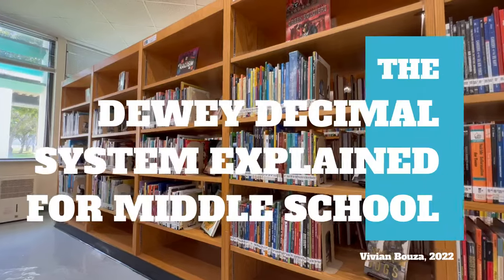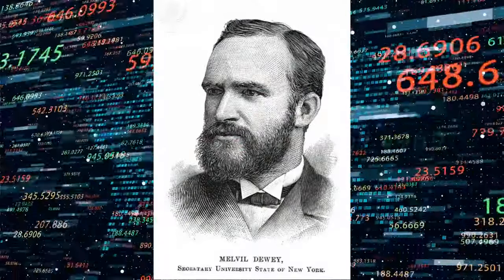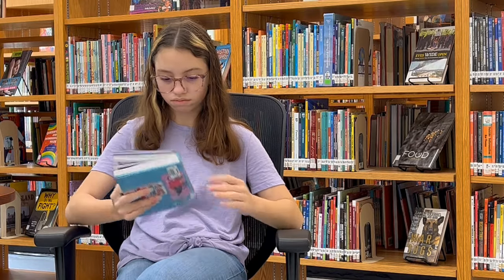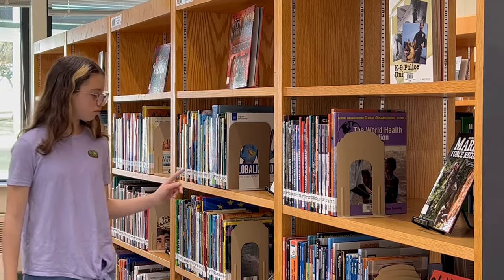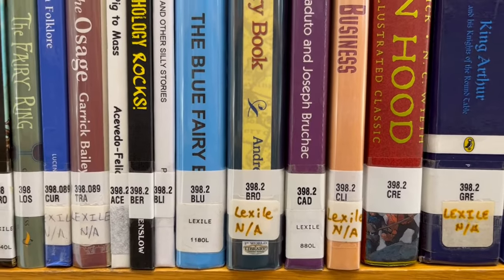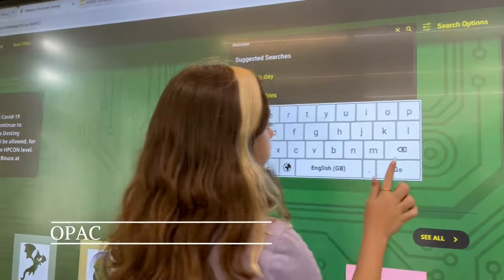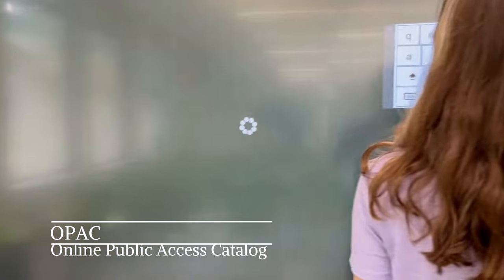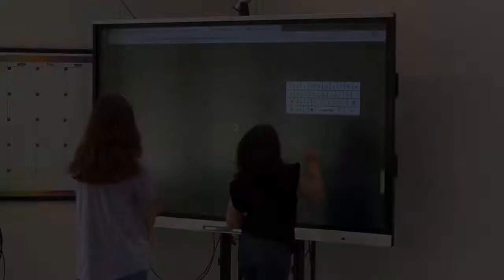The Dewey Decimal System Explained -- For Middle School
There are plenty of videos that explain the Dewey Decimal System for younger children. This simple video was made with middle schoolers in mind. It was recorded in a middle school library and with middle school resources.

The first segment introduces the creator of the system, Mr. Melvil Dewey, it explains what call numbers are, and describes the OPAC.

The second segmeent  introduces the Dewey Decimal System. It’s not super detailed, but it will help students understand why they should at least learn the 10 Dewey “hundreds sections.”

The third segment is a fun challenge! The video must be paused to give time for students to try and classify the book into a Dewey section. Answers are given at the end of the video.

This instructional video connects to the American Association of School Librarian’s Inquire shared foundation because it allows “learners to make personal connections by engaging in an iterative inquiry process and reflecting on their learning” (American Association of School Librarians, 2017)

Reference
American Association of School Librarians. (2017). Shared Foundations: Inquire.

Thumbnail created in Canva.
Special thanks to @MrsReaderPants